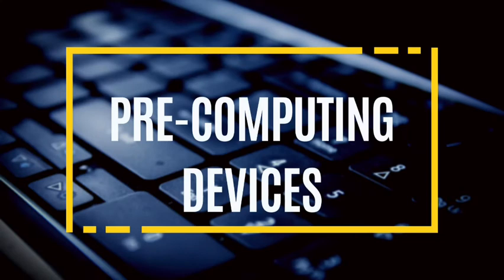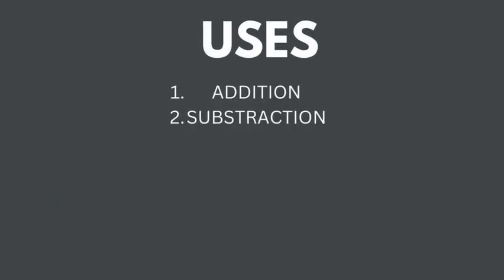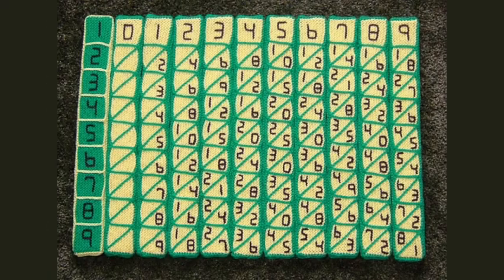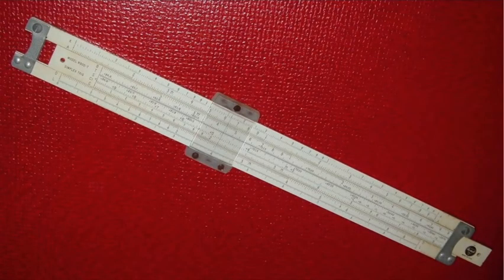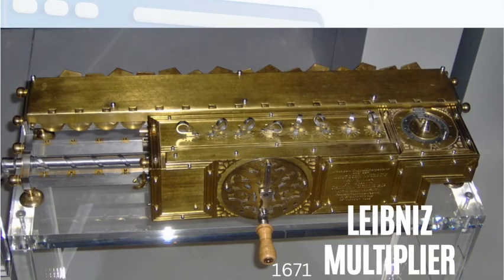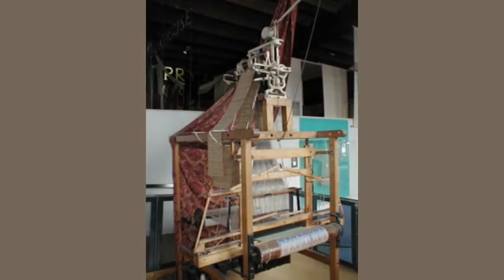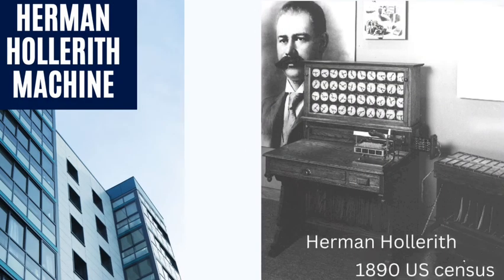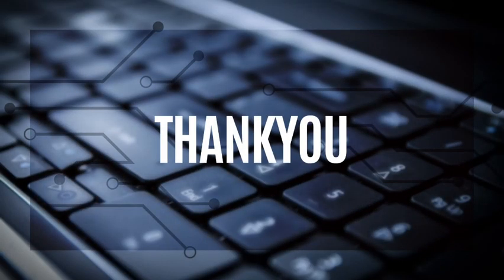COUNTING DEVICES PART ONE WITH MR. DENN